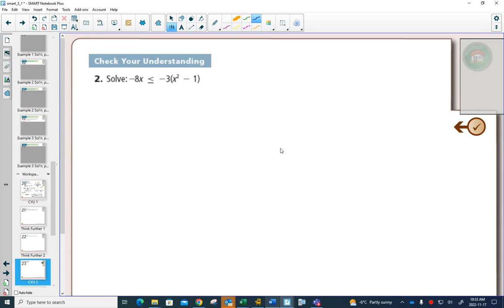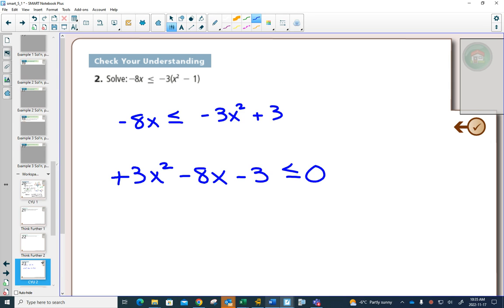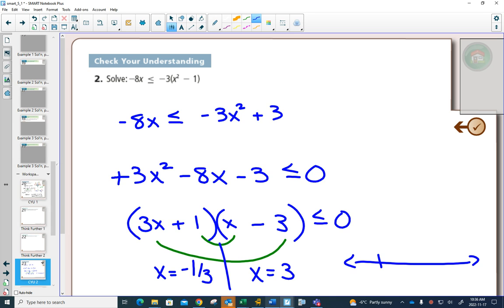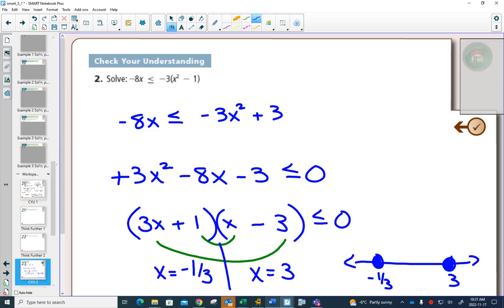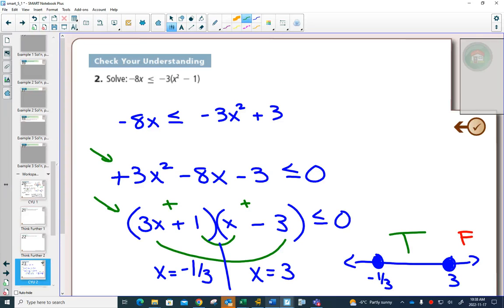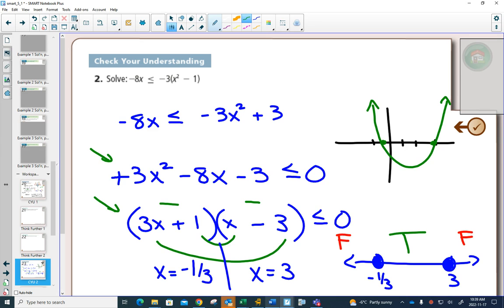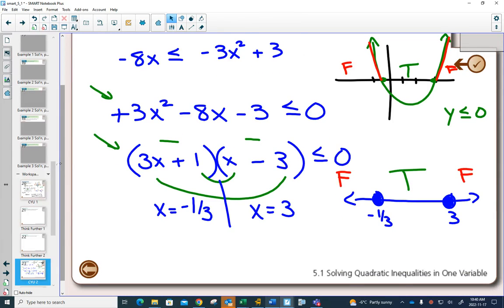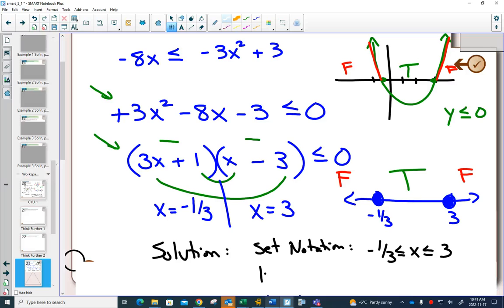30SP 5 1 Example 2